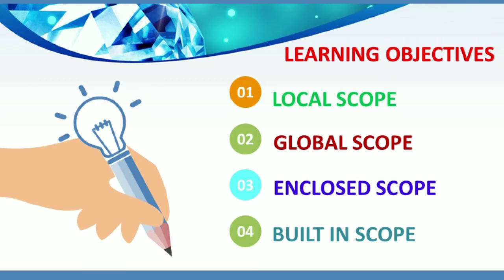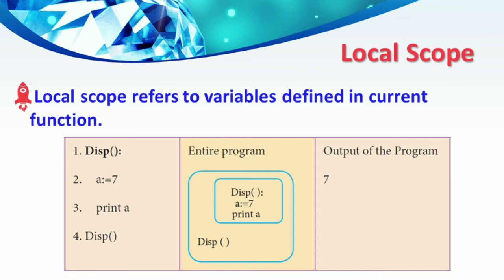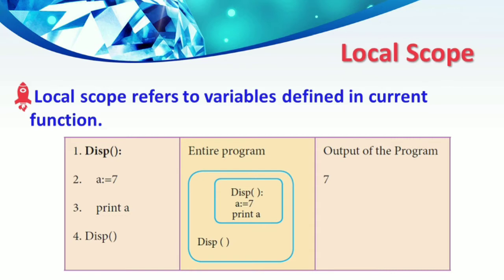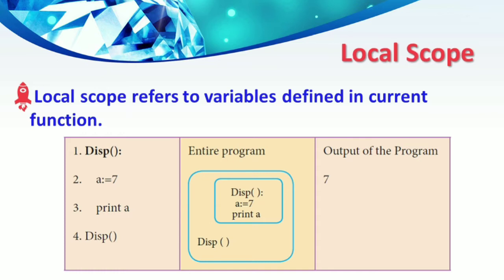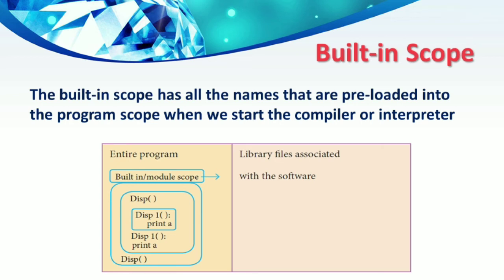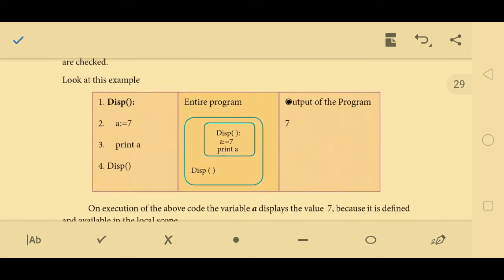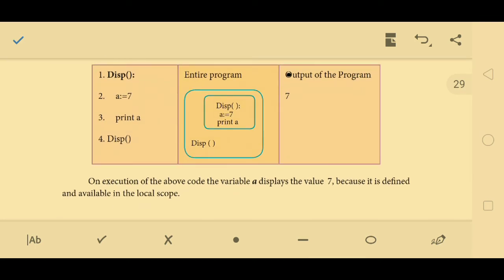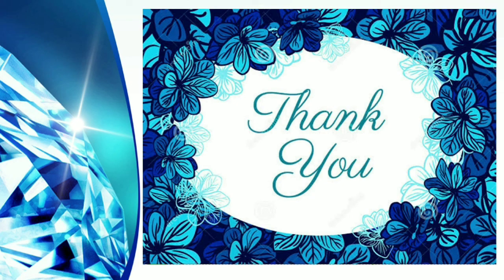12 CS CHAPTER 3 PART 2